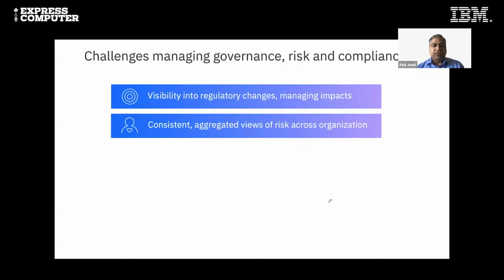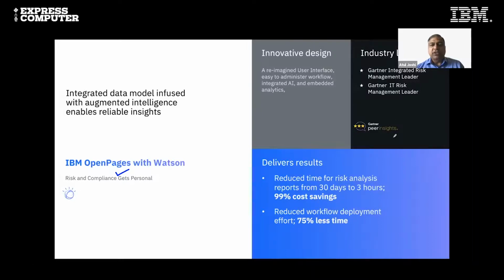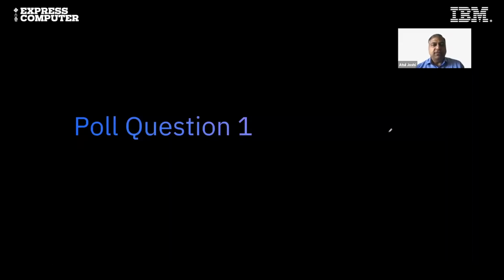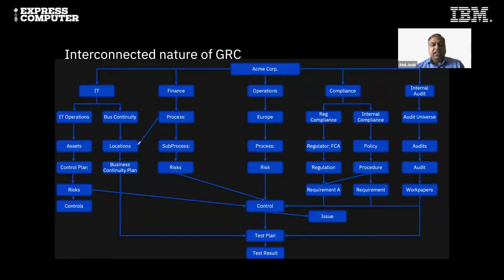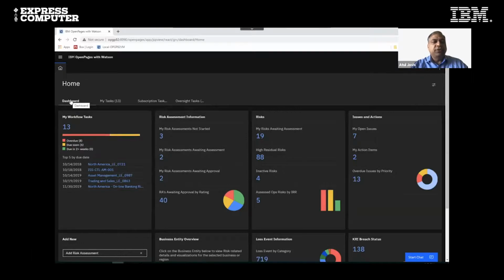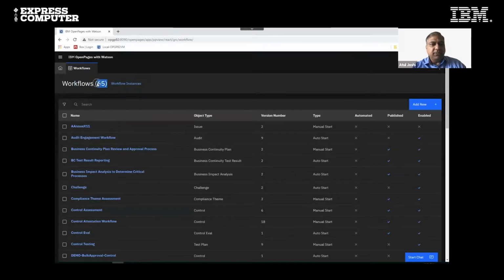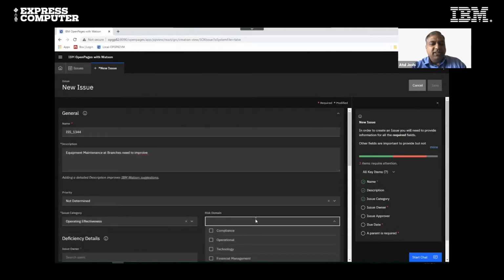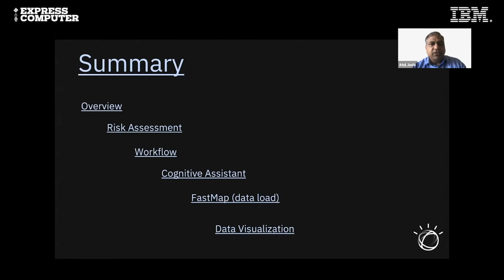Empower and Simplify GRC by infusing AI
AI technology continues to transform how businesses operate. By embedding AI into GRC processes, organizations can identify new patterns and mitigate emerging threats, while also eliminating the manual process of reviewing charts and spreadsheets. In this session, you’ll learn about best practices to better understand, visualize, and govern your GRC data with AI.

IBM OpenPages with Watson is a Cognitive-driven, integrated governance, risk and compliance (GRC) solution. It provides core services and functional expertise across operational risk, regulatory compliance, IT governance, business continuity, internal audit, third party risk, model risk, policy and financial controls management. IBM OpenPages GRC is rated as a Global Leader by every Industry Analysts for many years in a row.

+ IBM has infused AI capabilities in Openpages GRC solution that makes it undeniably smarter.

+ AI infusion eliminates the manual process of reviewing organizational charts and spreadsheets.

+ We offer language-based or rule-based software to automatically understand texts and provide timely insights to risk and compliance professionals.

Watch this exciting webinar, which will enable businesses to meet deadlines and stay in front of fast-changing Regulatory Compliance obligations.

Speakers:
+ Pradeep Iyer, Segment Leader - AI, IBM India/South Asia
+ Atul Joshi, Technical Architect, IBM India/South Asia